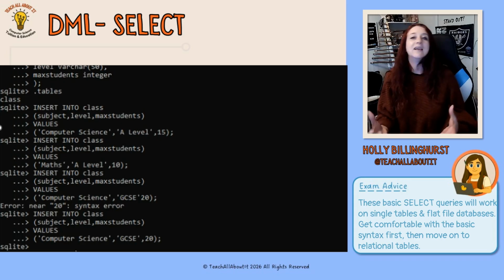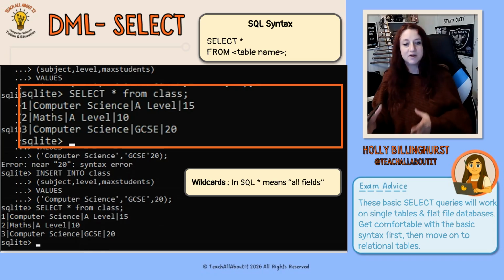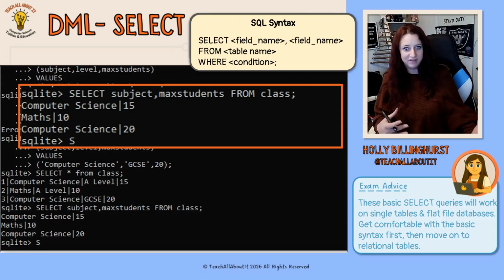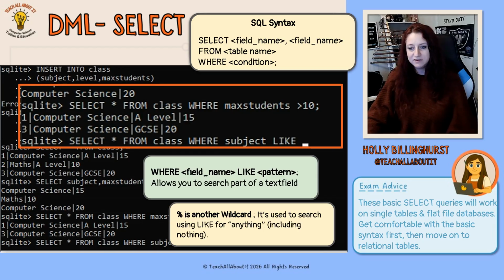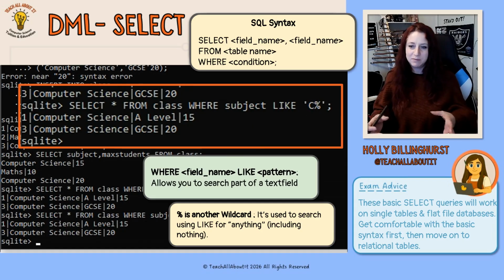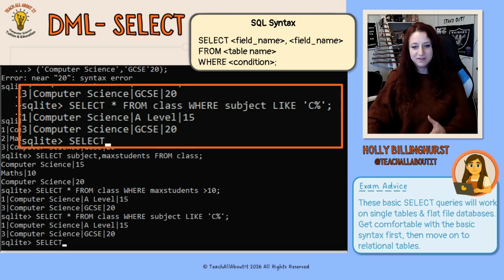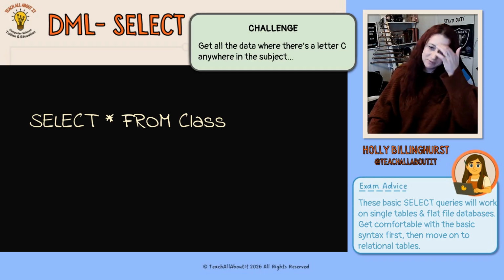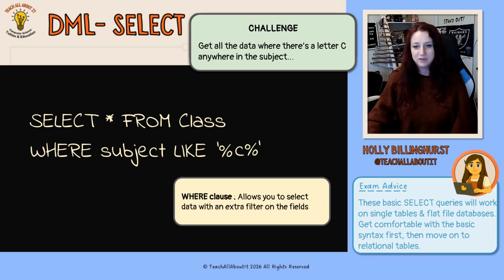A Level Computer Science - Databases 5 - SELECT Statements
Join me for this set of A Level Computer Science lessons where we learn about the basics of Structured Query Language (SQL). This fifth video looks at the SQL needed to run basic SELECT statements on a single table to view data records in a database table using Data Modelling (aka Manipulation) Language.

We'll be looking at:
00:00 Introduction & Downloading SQLite
00:51 SELECT all data (* wildcard)
01:35 SELECT specific fields
01:59 WHERE clause
02:23 LIKE condition (% wildcard)
04:13 SQL Challenge
04:33 Challenge Answer

This set of masterclasses was recorded to give an overview of how SQL is used in the Databases topic in the AQA, OCR, and Cambridge International exam boards - make sure that you're using the correct specification for your exam board.

Get a copy of my book, A Level Computer Science Algorithms Revision Guide (an Alex & Jordan in Computer Science Guide)

You can help me to keep creating free revision content for Computer Science by subscribing & sharing, and also by purchasing the printable student notes & practice sheets that go with my videos